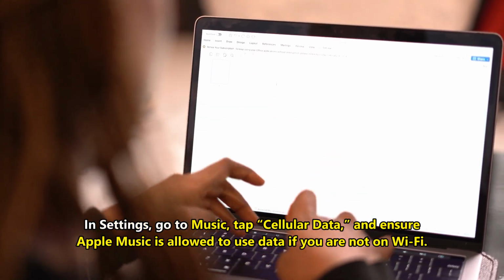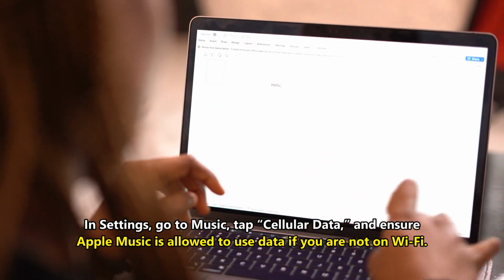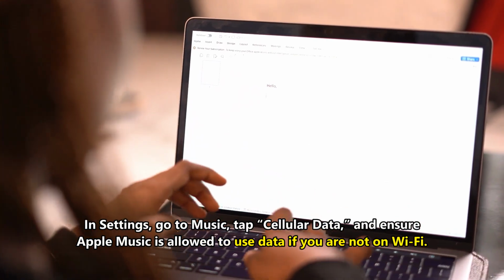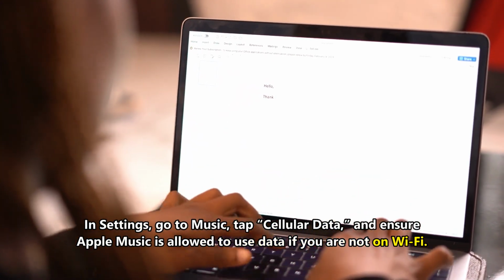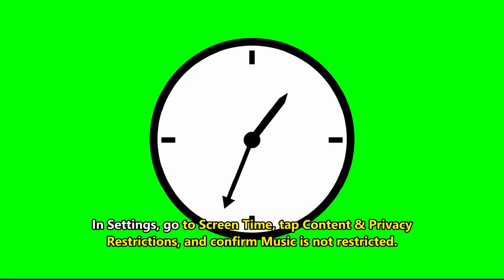How to Fix Apple Music Not Playing – Quick Fix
Struggling with Apple Music not playing? In this quick and easy tutorial, we’ll guide you through effective troubleshooting steps to get your favorite tunes back on track. Whether it’s a connectivity issue or app settings that need adjusting, we’ve got you covered! Watch now to discover the best fixes and enjoy uninterrupted music streaming.